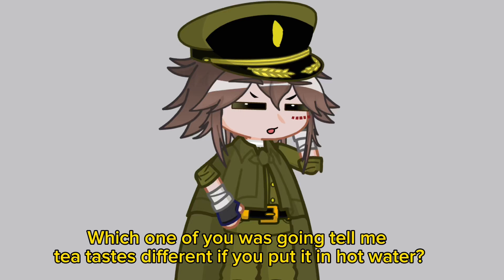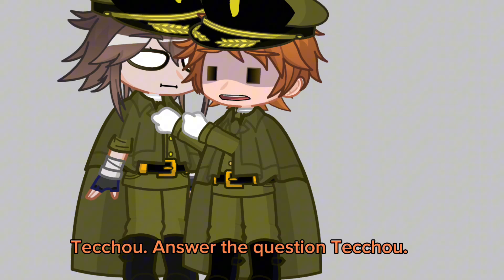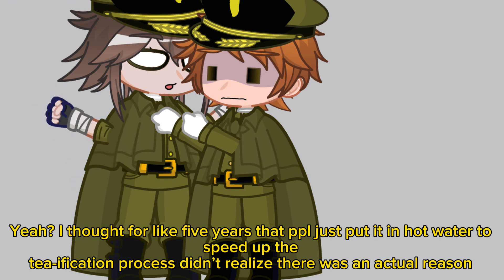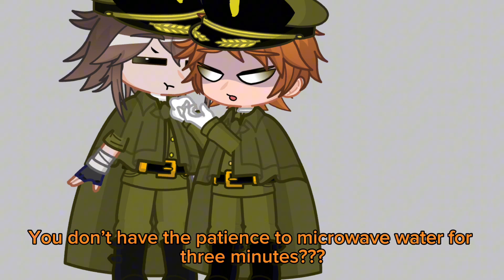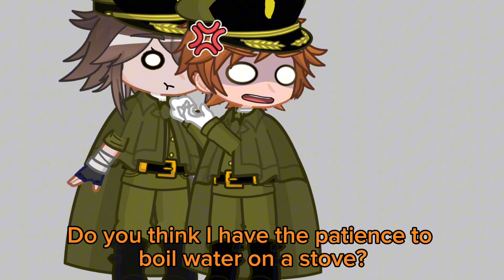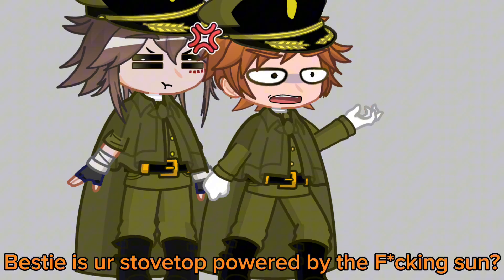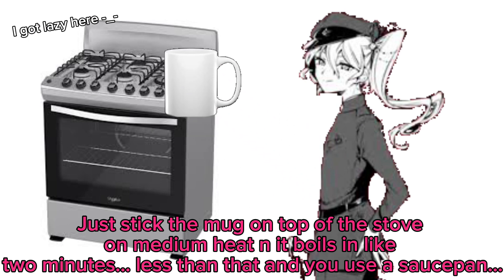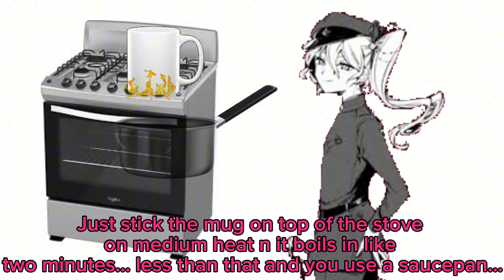Just The Hunting Dogs fighting over tea/ HD as that one tumblr post about tea that I find funny.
I hope I did them justice with they’re designs